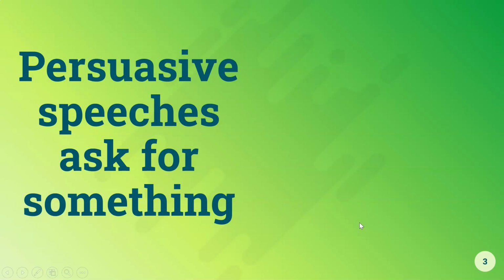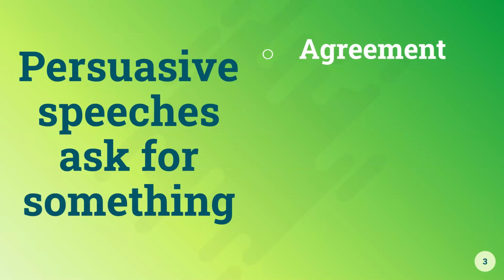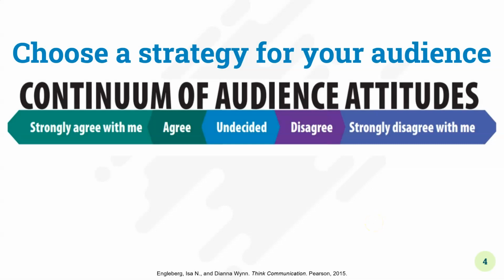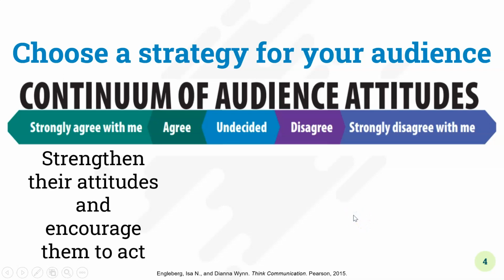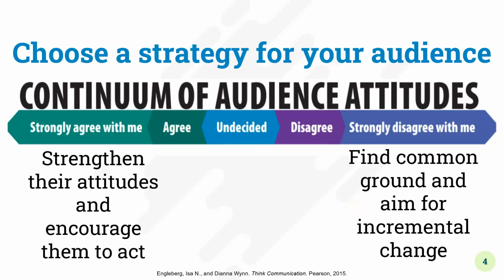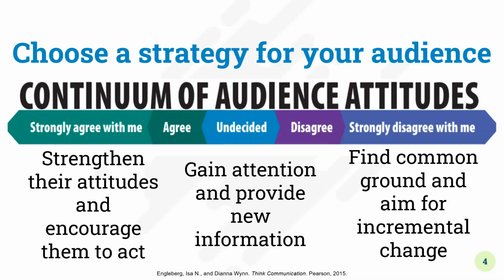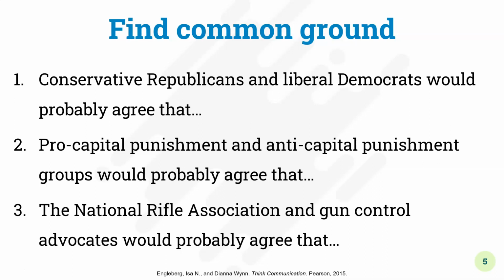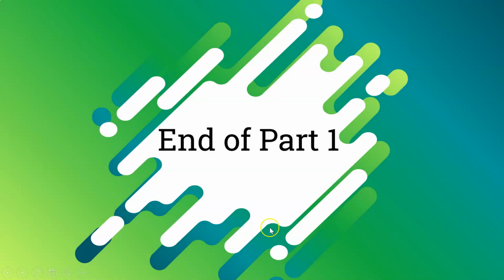Chapter 17 Part I Intro to Persuasion